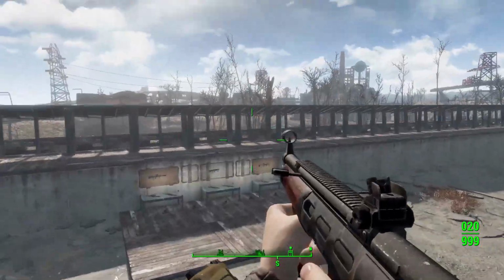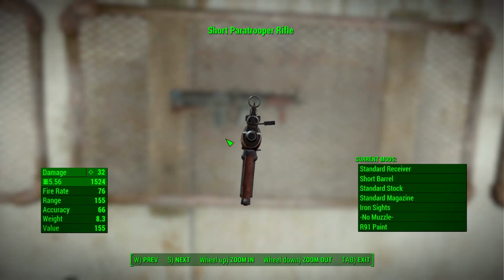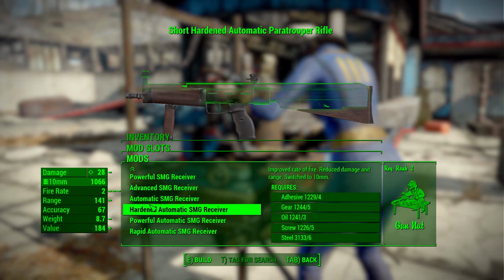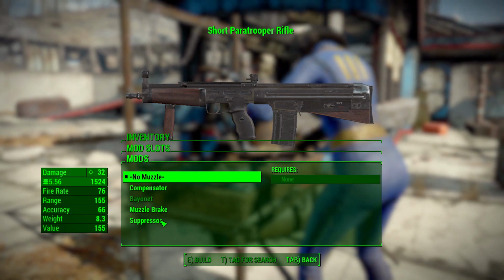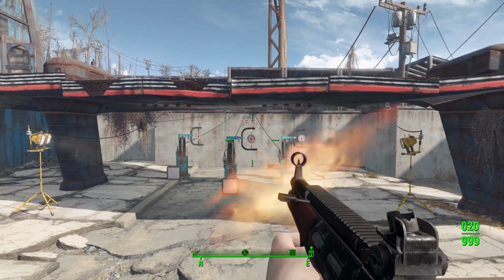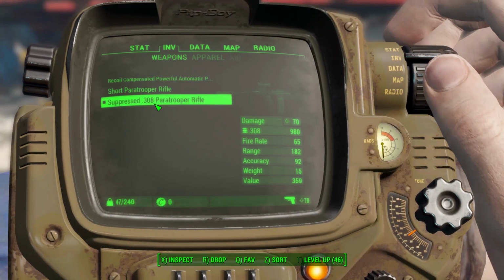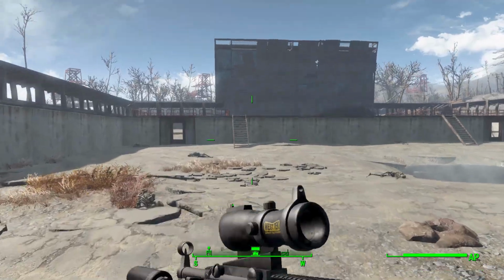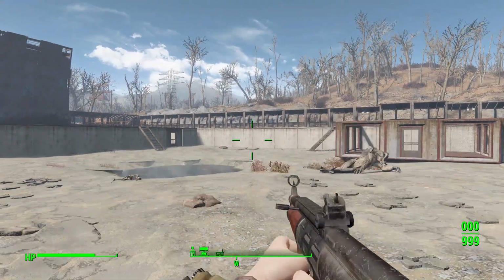Fallout 4 Mods - Paratrooper Rifle Bullpup R91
In this episode I give you a quick look at the Paratrooper Rifle Bullpup R91
 mod which adds into the game a fun new lore friendly bullpup rifle.